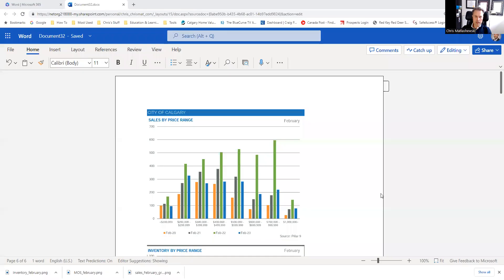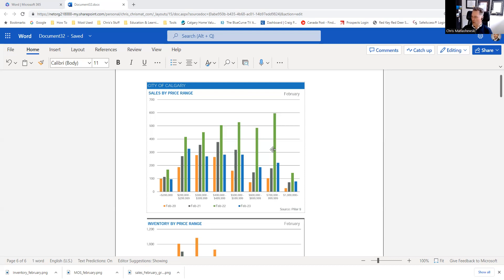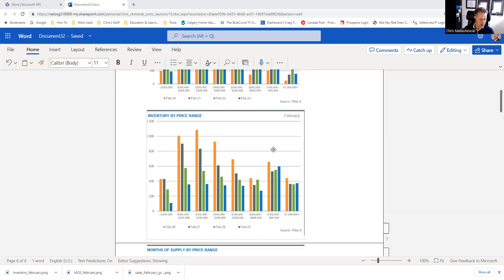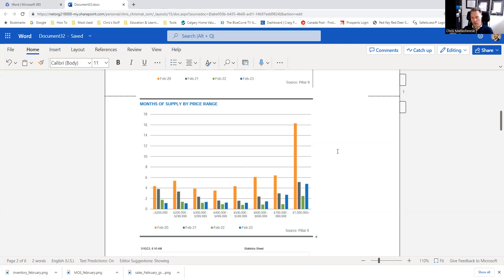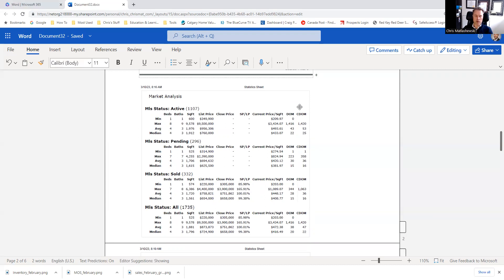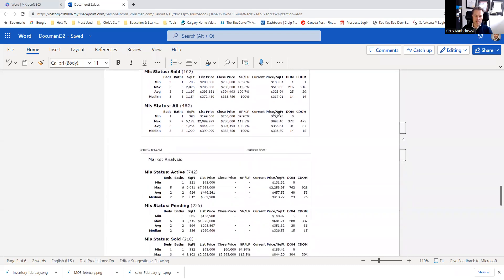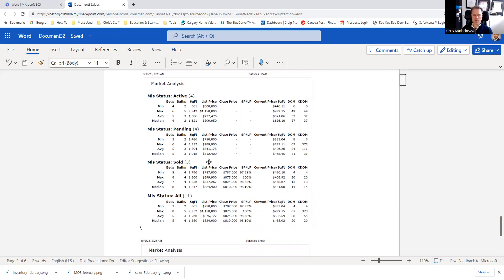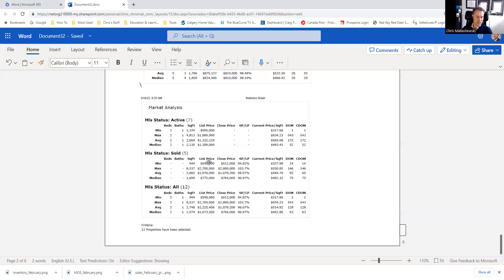YYC Real Estate March 2023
Calgary Residential March Market Update for It Depends. Looking at sales performance, inventory and months of supply kicking off our Spring season. Breaking down Number of sale for both price range and styles of homes. We look at what price segment is the hottest going and the price range that gives you time to make a decision and get your affairs in order. Data, by means of graphs and spreadsheets.